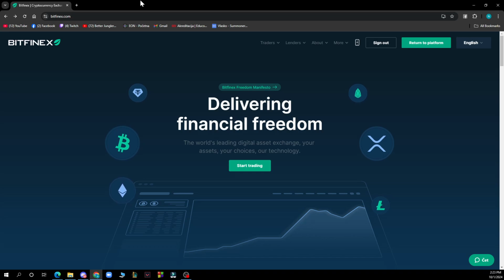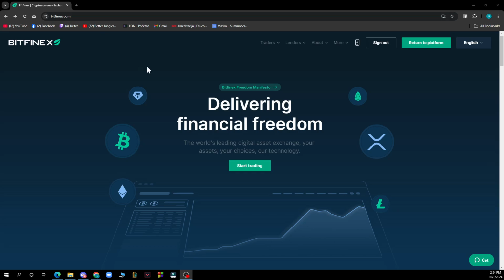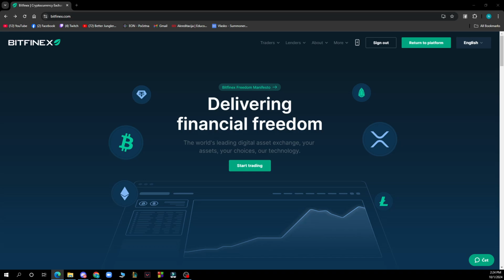How To Change Email Address on Bitfinex (Easiest Way)​​​​​​​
It would be good if you watch the video until the end so that you don't miss important steps.